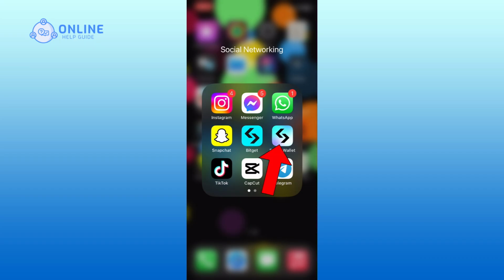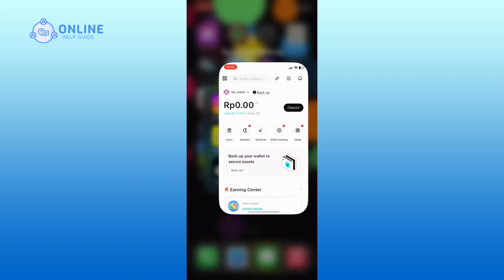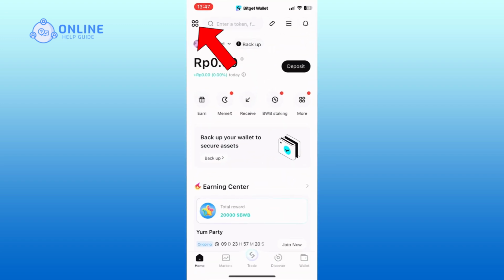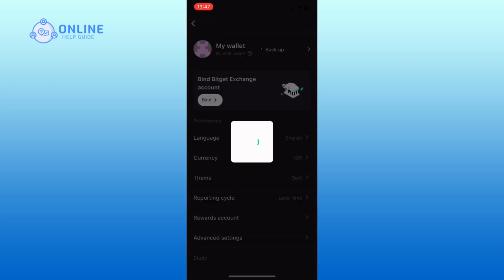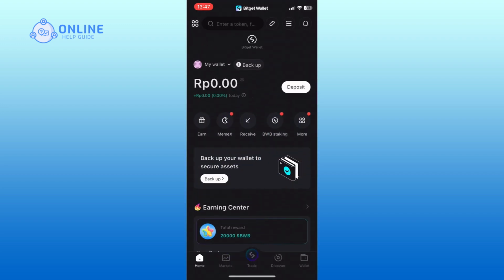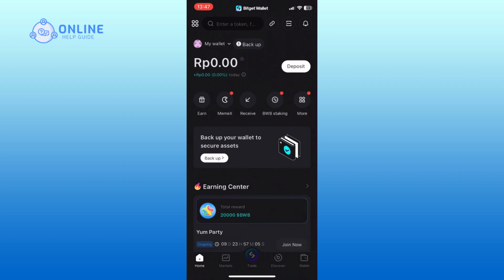How To Turn On Dark Mode On Bitget Wallet 2024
Enabling dark mode can reduce eye strain and enhance your overall experience while using the app, especially in low-light conditions.
So, let's get started on how to turn on dark mode on the Bitget Wallet.

First, open the Bitget Wallet on your device. Tap on the menu icon in the top left corner of your screen. At the top right corner of the menu, you’ll see a moon icon. Tap on it to activate dark mode.

And this is how you can turn on dark mode on the Bitget Wallet.